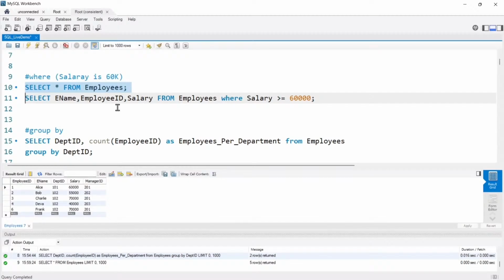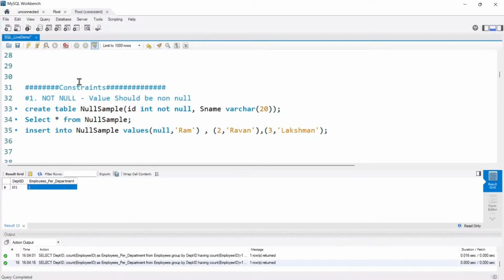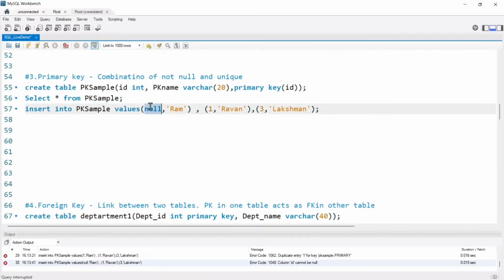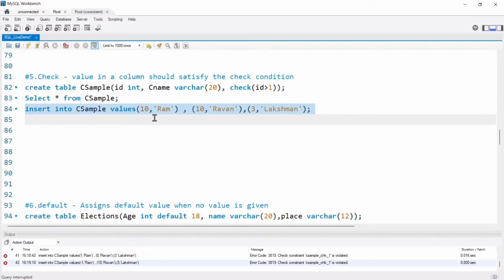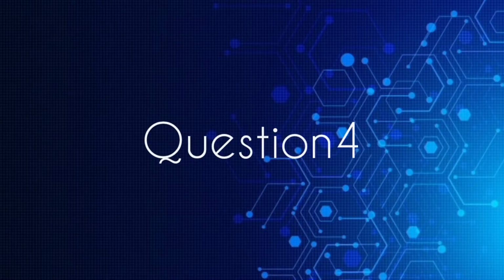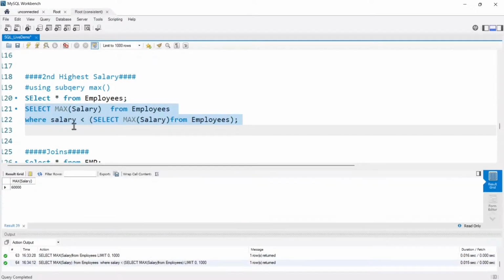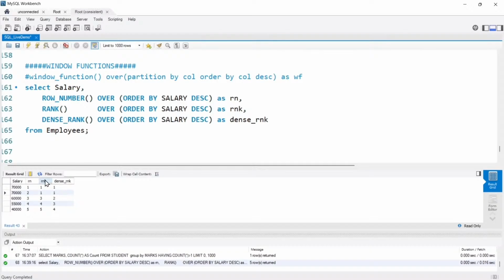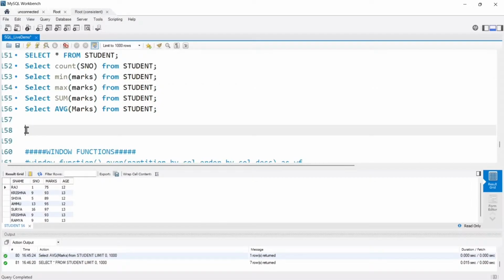Most asked Top 10 SQL interview Question & answers